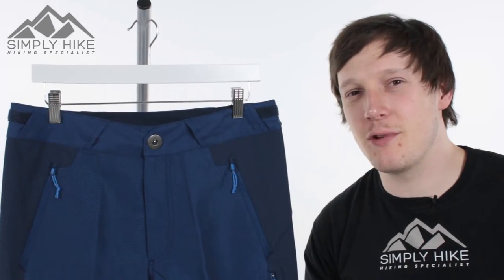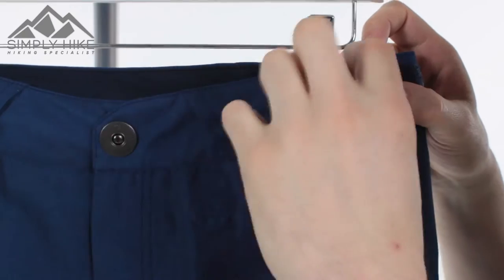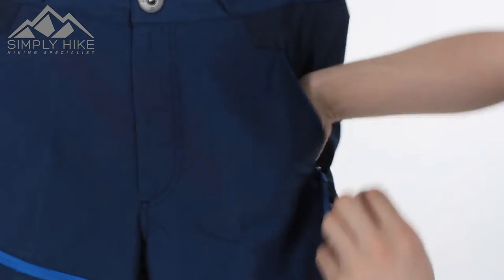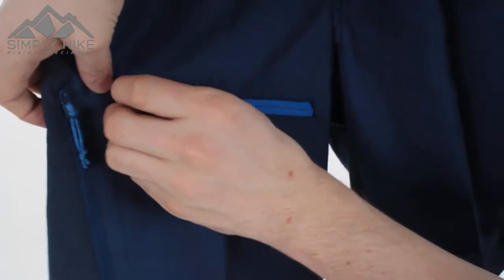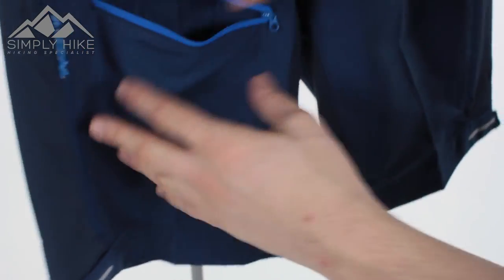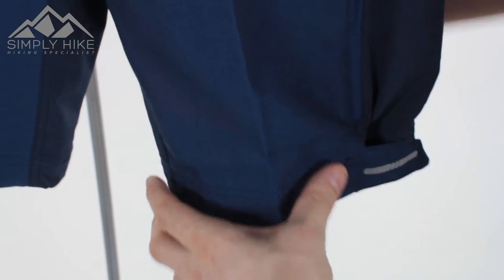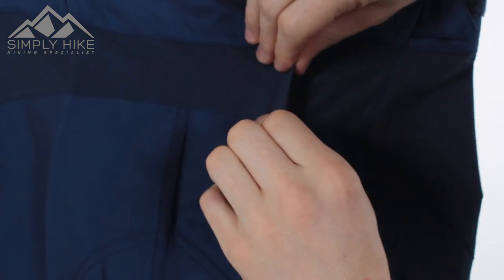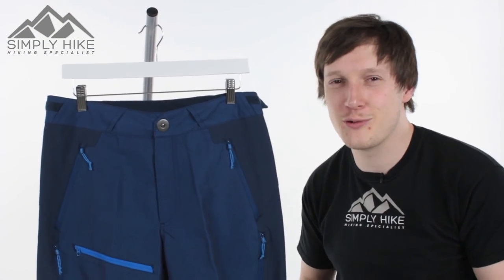Berghaus Mens Baggy Short Navy Sapphire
For trail running and active outdoor sports we recommend the Men's Baggy Short from Berghaus which is made from lightweight and fast drying material to keep you light-footed out on the hills. These stylish and functional men's mountain shorts have a loose, baggy fit and include stretch panels to allow you a greater freedom of movement while the casual look makes them ideal wear for the pub or town. Featuring zipped thigh vents that act to keep you cool while at your most active, the fast-drying material and mesh waistband also help to pull moisture away from the skin for a comfortable hike.